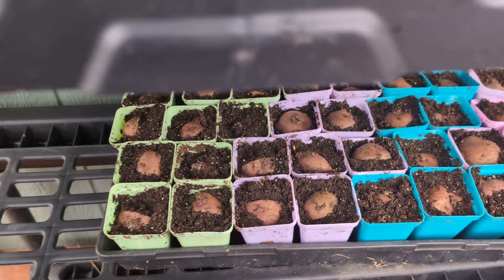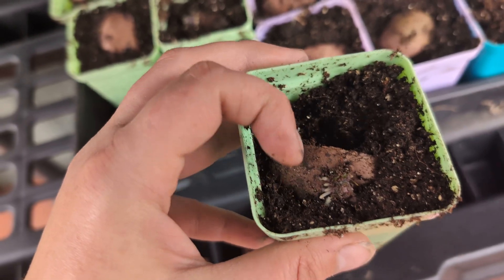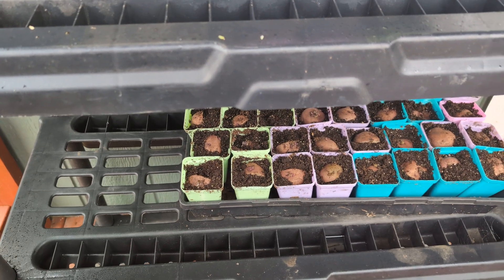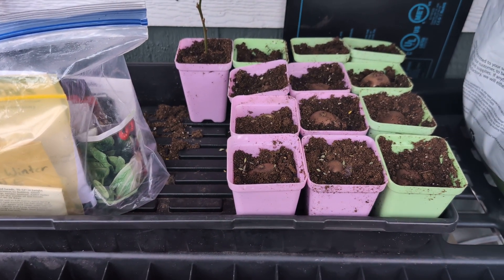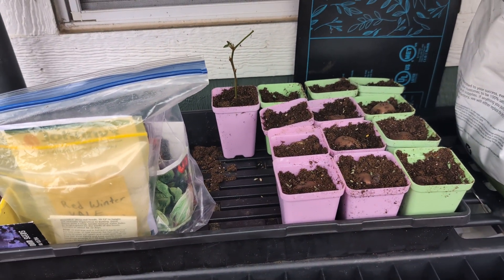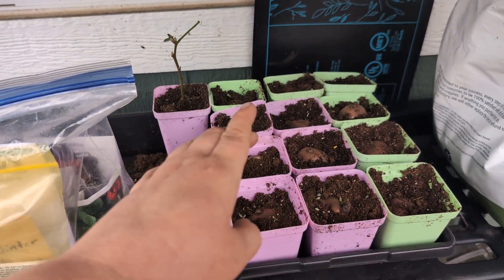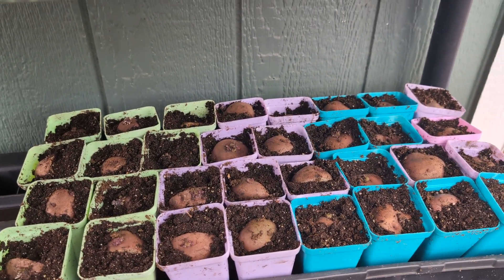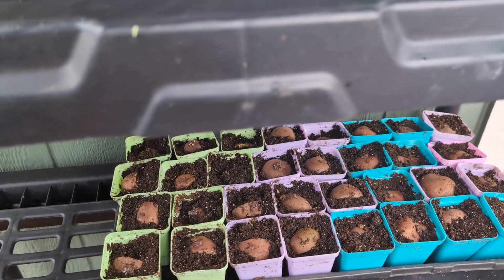Potato Growing HACK ( starting in little pots)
I've decided to start my potatoes in little pots this year. Here are the beginning stages of growth.